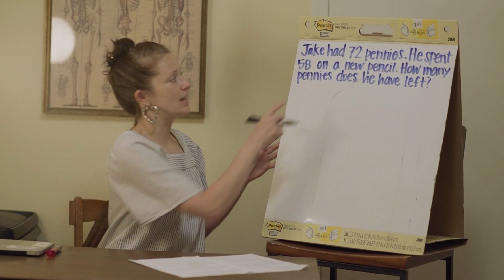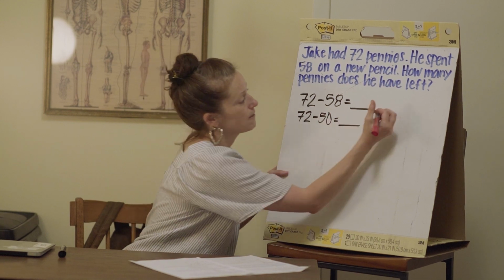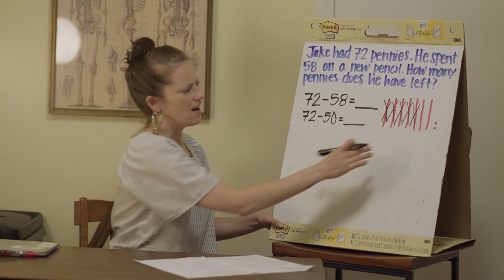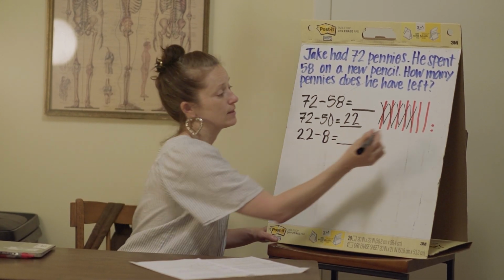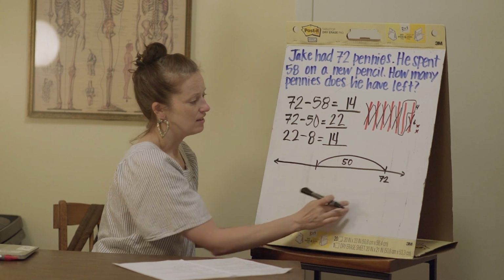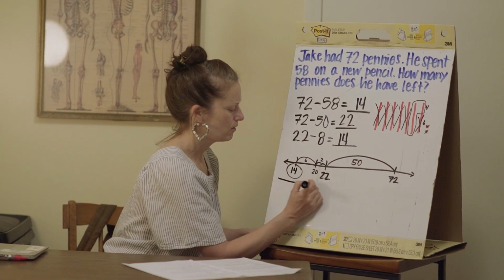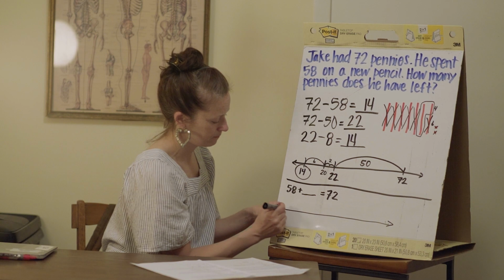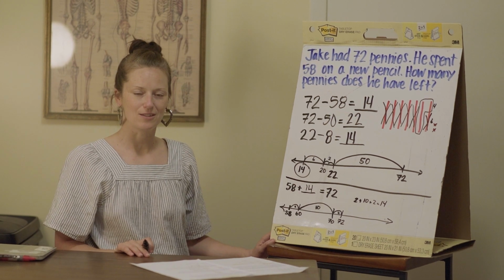Subtraction Strategy Review - Terc Investigations